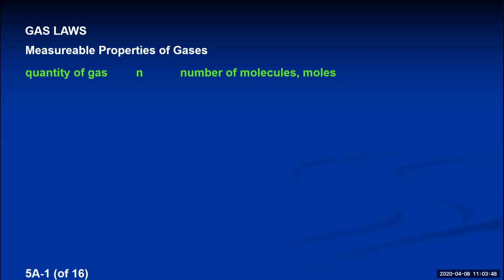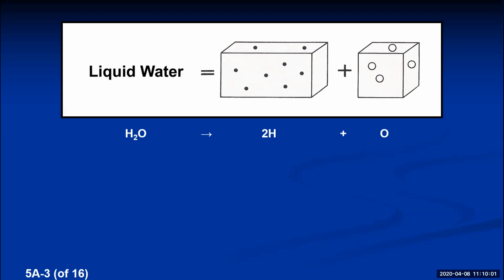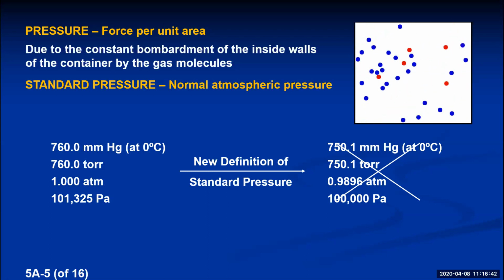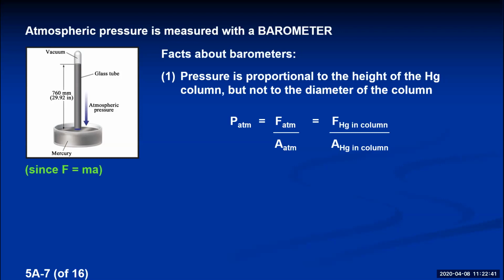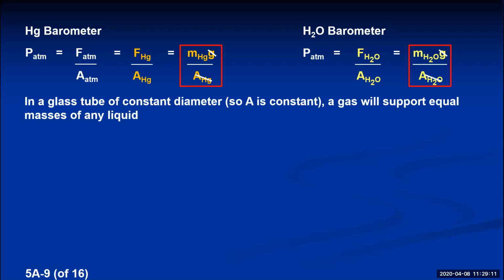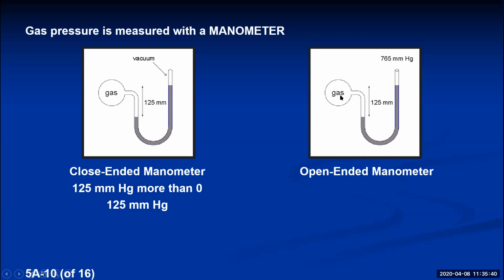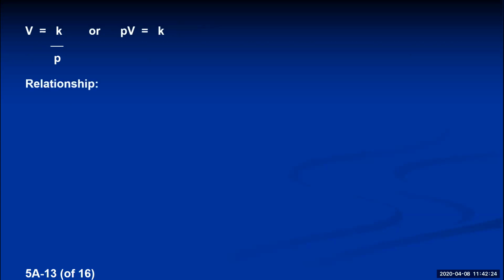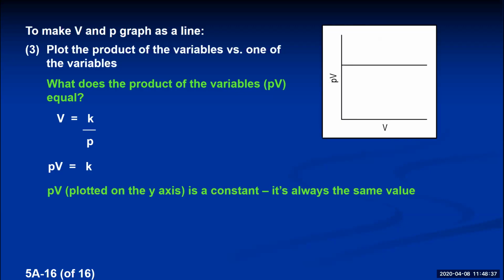Chem 1A Lecture 5A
Gas Laws - Properties of Gases